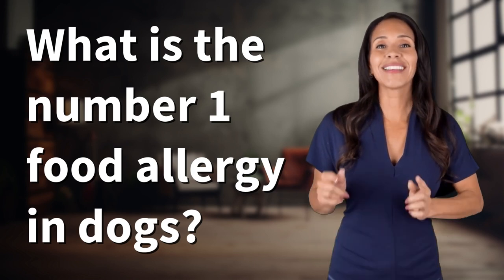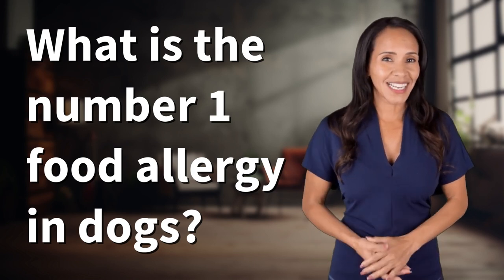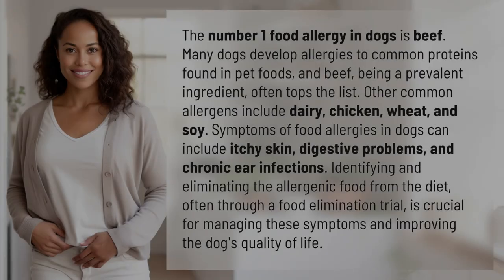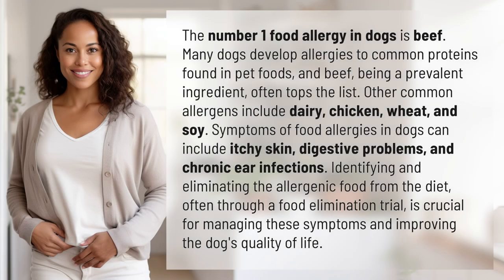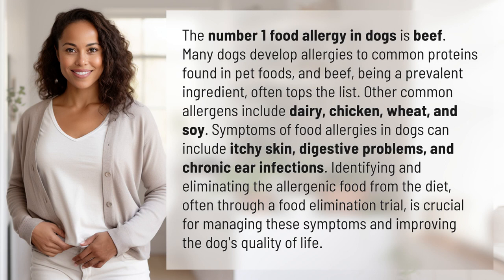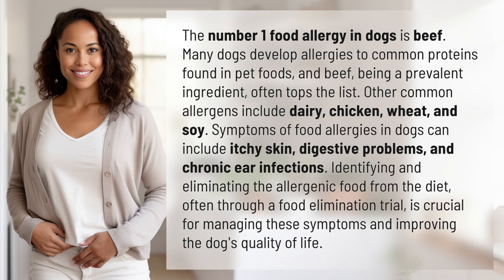What is the number 1 food allergy in dogs?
Top Dog Food Allergy: Beef 👉 Beef Allergy 👉 Discover why beef is the number 1 food allergy in dogs and how to manage symptoms for a happier, healthier pup.

Laura S. Harris (2024, March 23.) What is the number 1 food allergy in dogs?
    🌐 AskAbout.video